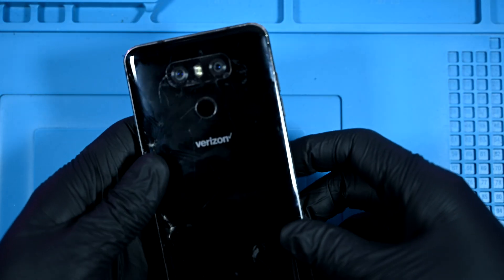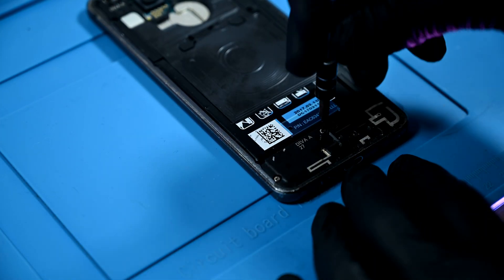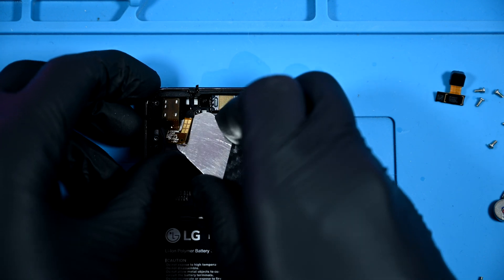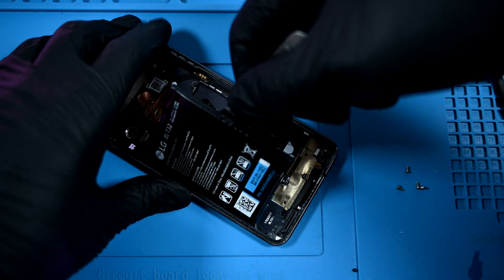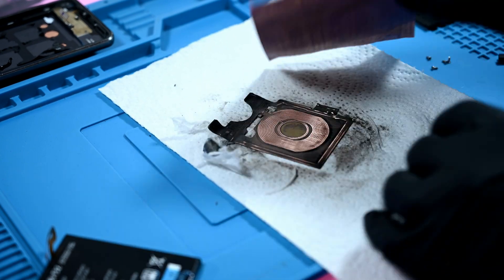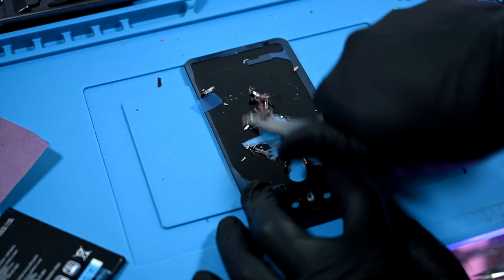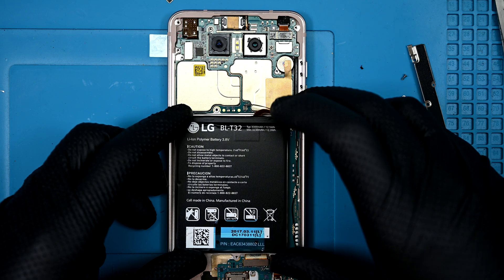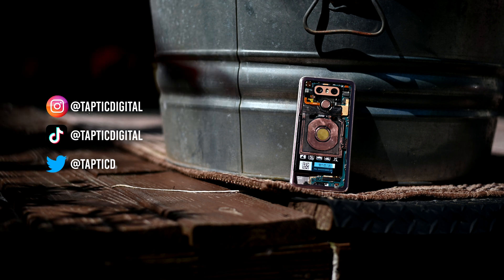I made a Custom TRANSPARENT Copper LG G6 - Transparent Tech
Today I have something very special, I'm making a completely see-through LG G6 with copper accents to accompany my equally transparent Galaxy Note 7. Yes, the exploding one. How about we make some clear phones together @JerryRigEverything? 😊 Links to parts and tools below:

0:00 The LG G6
0:28 Replacement Parts
0:45 Teardown
1:41 Pulling Small Parts
2:35 New Frame
3:46 Sanding the Coil
4:30 Clarifying the Back
5:43 Power Button
6:01 Building a Masterpiece
6:46 Showstoppers

Tools:

Technik Tweezers (The only kind I'd recommend)

Precision Screwdriver Set w/ Security Torx for consoles

Music Licensed from Sonata Media